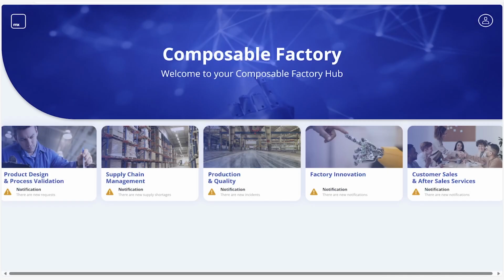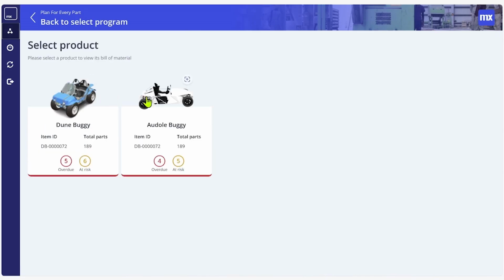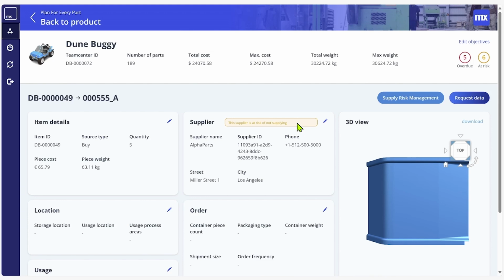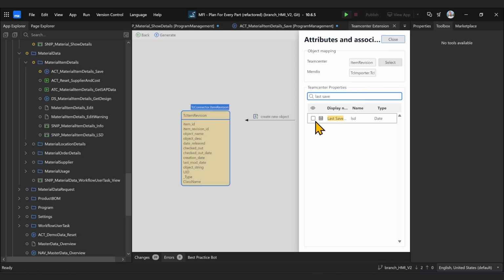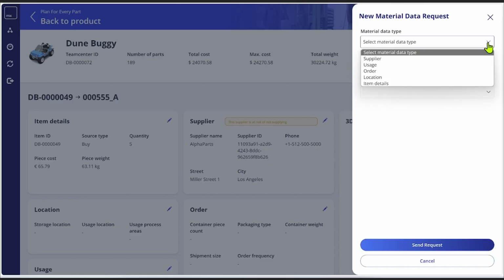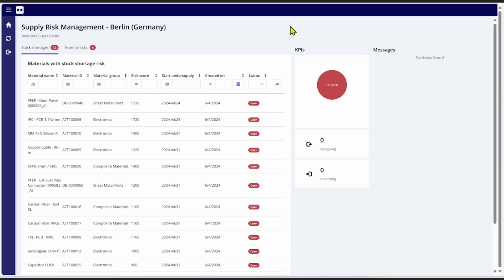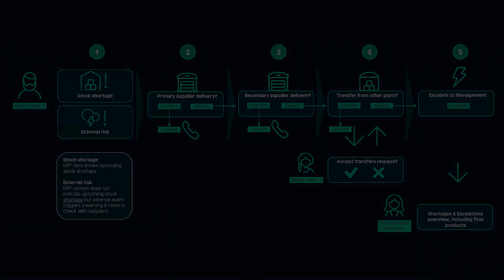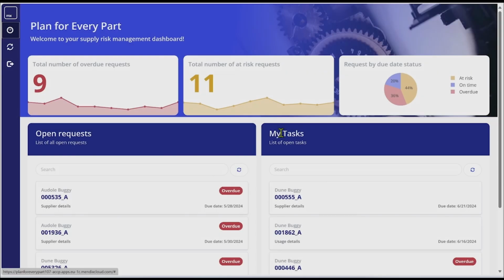Composable Factory - Planning & Supply Chain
Planning & Supply Chain
 - Developed in low code w/ Mendix